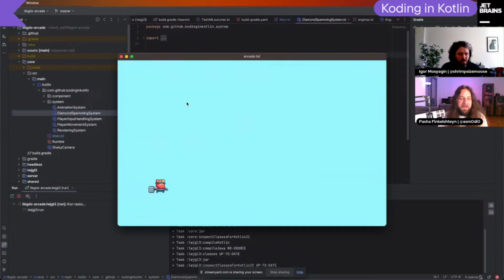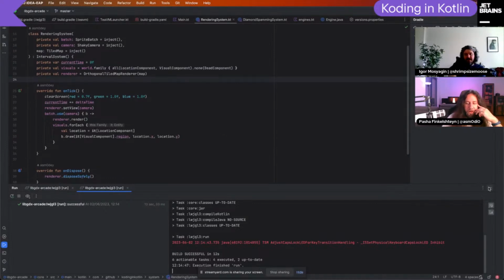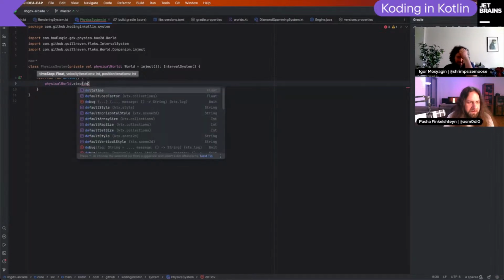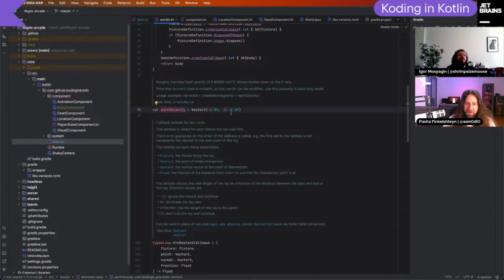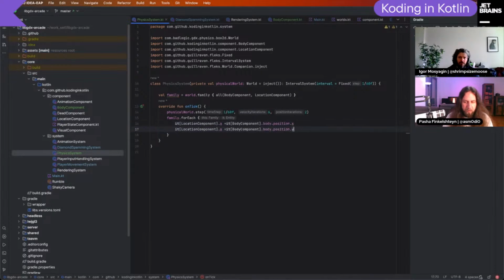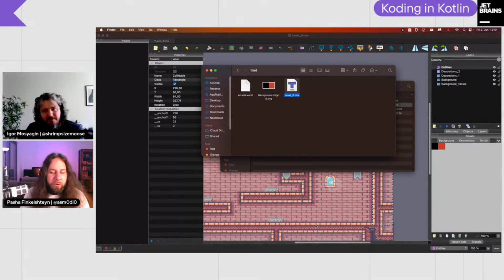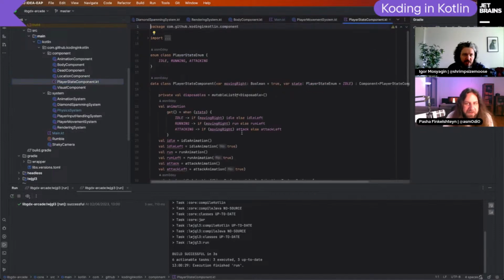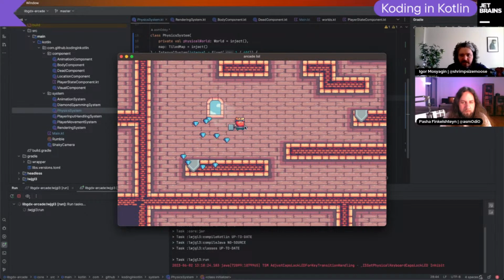Koding in Kotlin: libktx. Part 6. Physics? Maths? Maps? We'll see